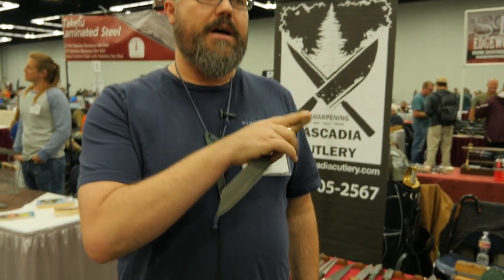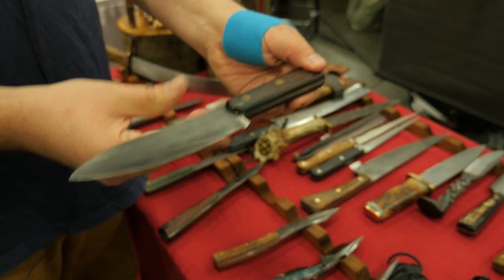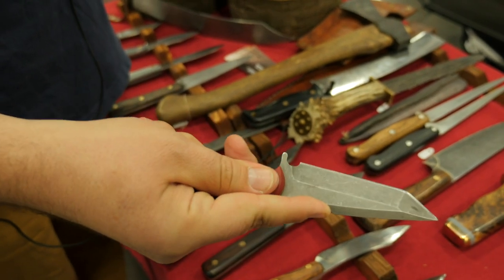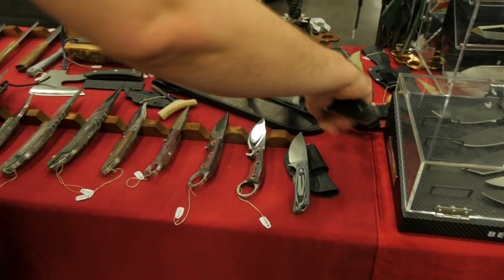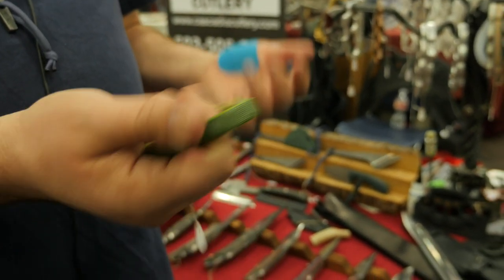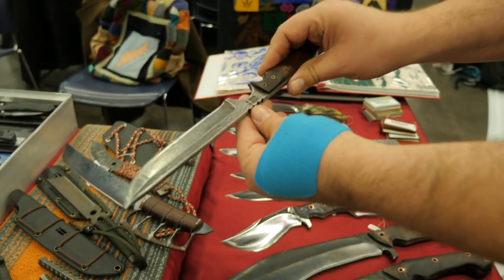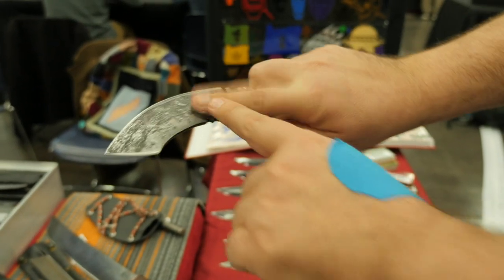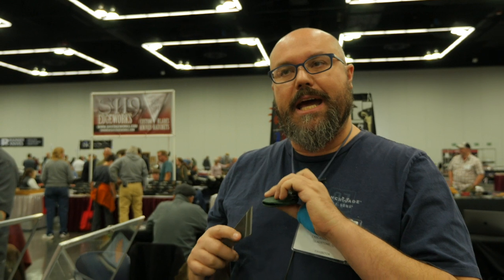Blade Show West 2019: Cascadia Cutlery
Cascadia Cutlery carries production and custom knives from several different makers. I consider Nolan like a fight coordinator, representing a eclectic collection of blade smiths.